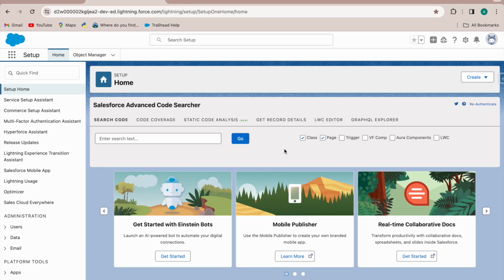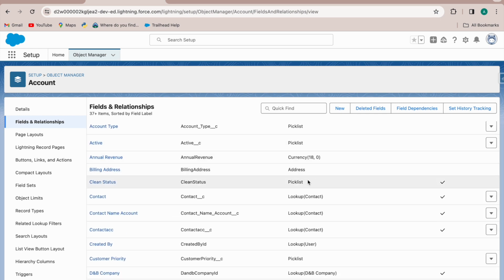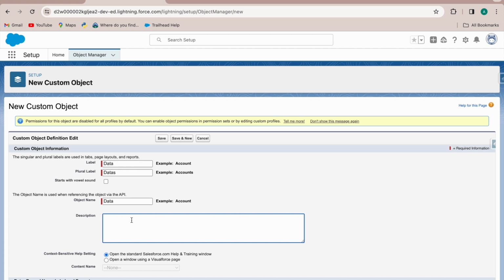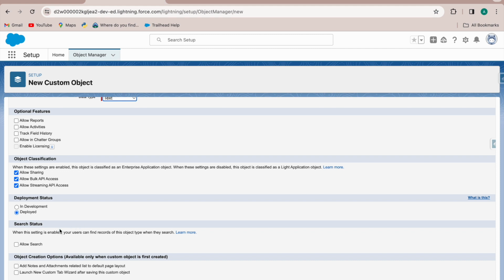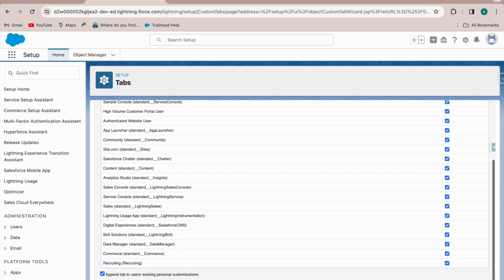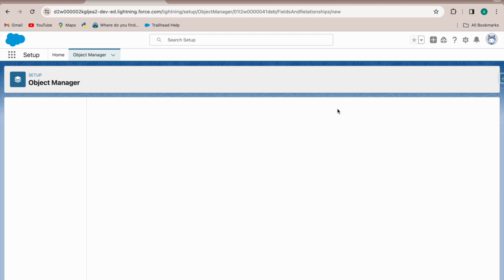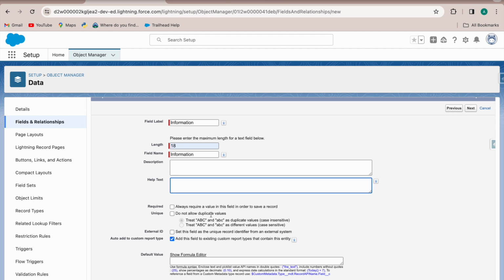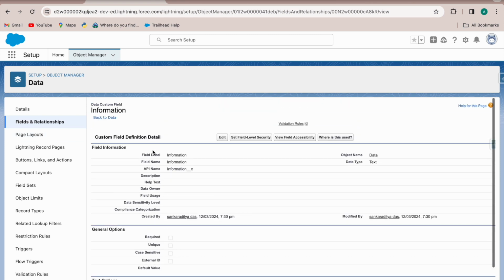Salesforce : Objects in Salesforce - EP -1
Standard Objects in Salesforce.
Fields in Salesforce.
How to create Custom Objects?